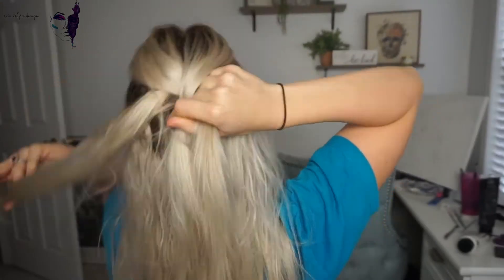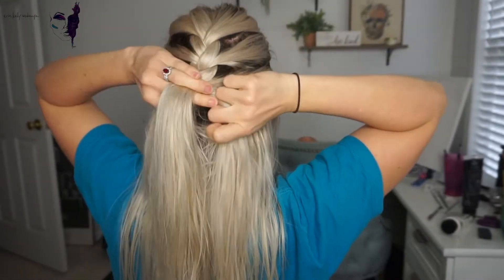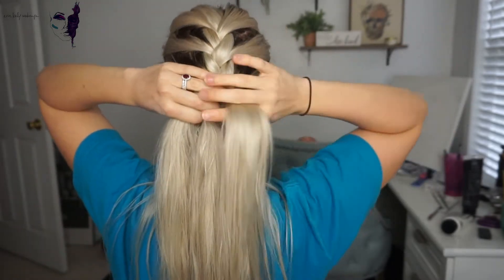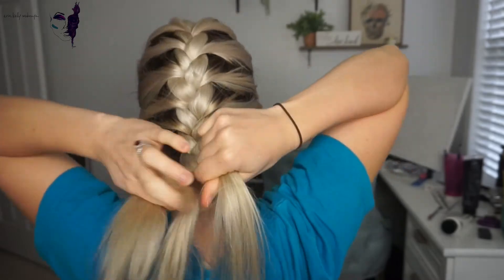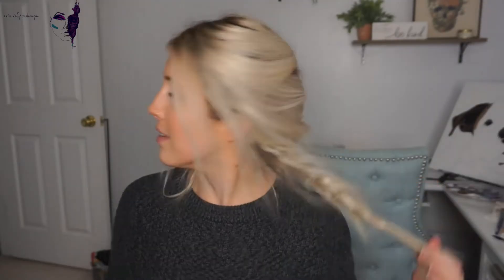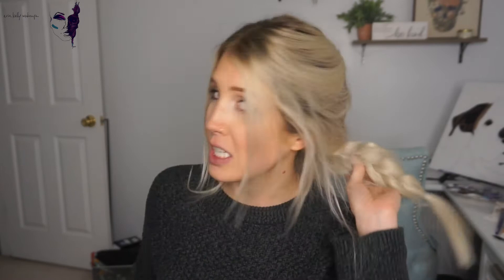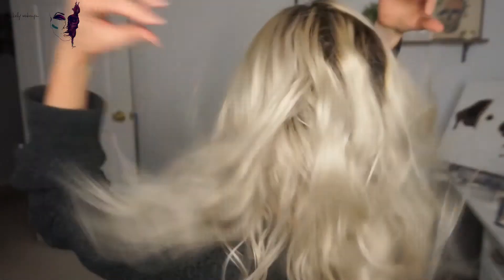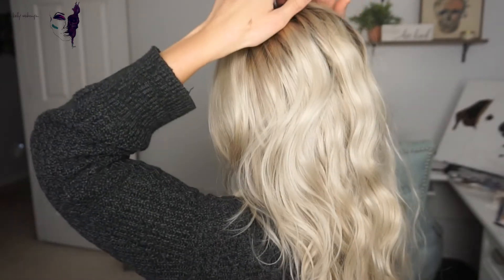Hair How To | BEACH WAVES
- M A K E  S U R E  Y O U ' R E  W A T C H I N G  I N  H D -

Is anyone else as lazy with their hair as I am? By the time I'm finished with my makeup, I just want to be DONE. This is a practically a no heat hair style. Looks like natural waves and you don't have to spend a lot of time on it! Thats my kind of hair style right there. Enjoy!